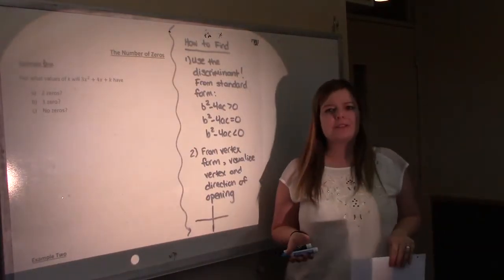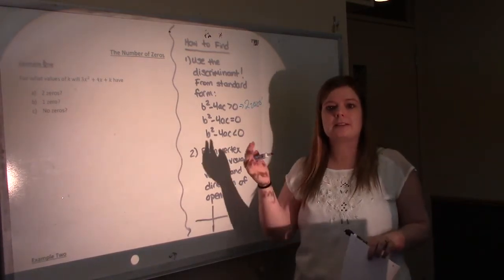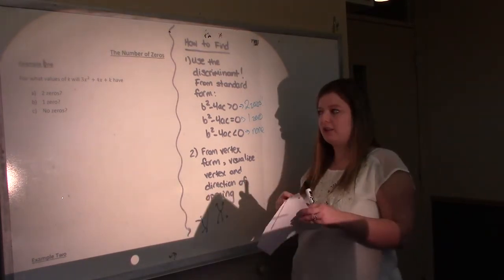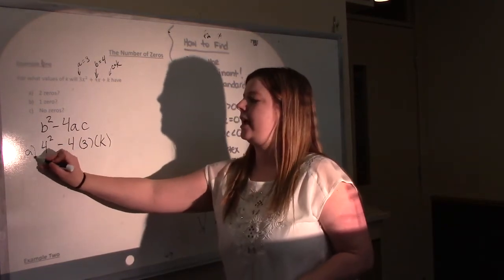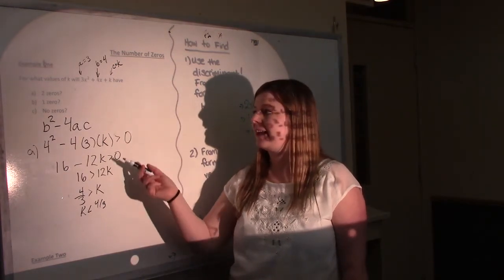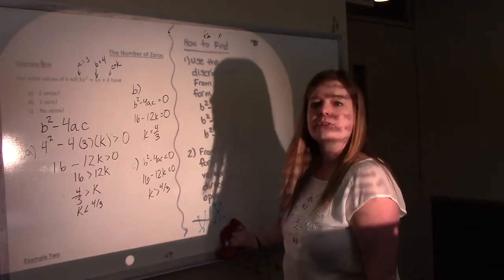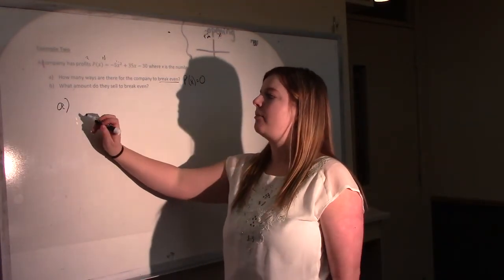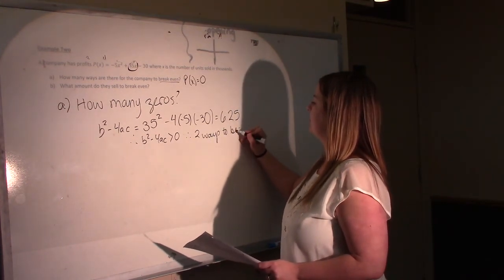Number of Zeros Part 1